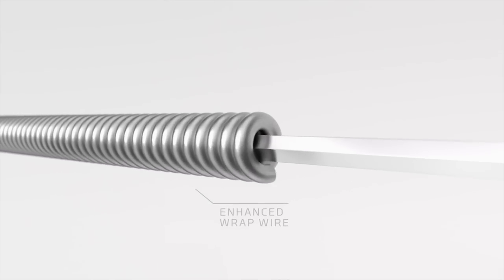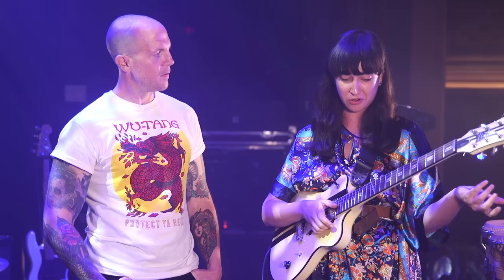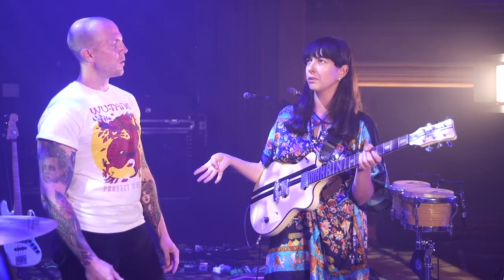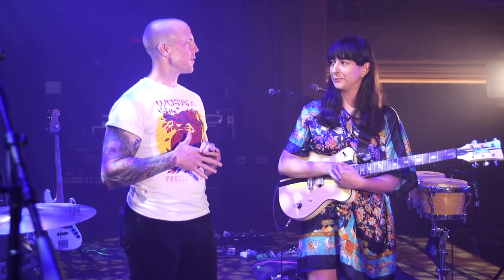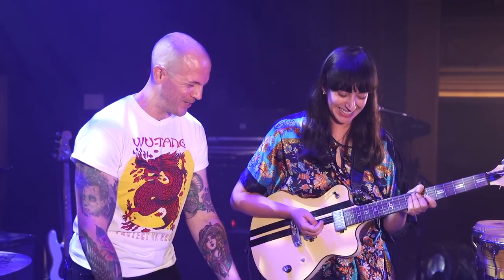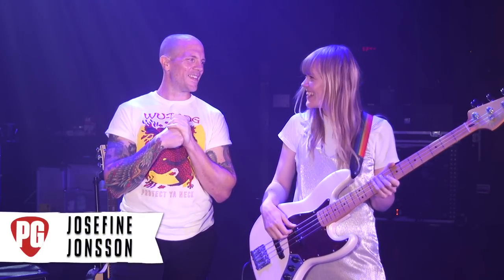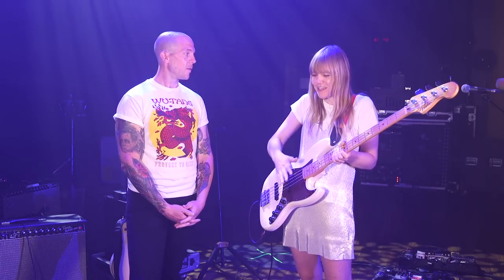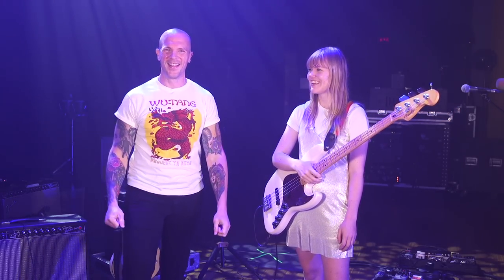Rig Rundown: Los Bitchos' Serra Petale & Josefine Jonsson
The last two years have given us plenty of reasons to seek a jaunty, joyous listening experience in our music. And one of the best finds around is Los Bitchos—the all-female, internationally assembled outfit consisting of Australia-born Serra Petale (guitar), Sweden’s Josefine Jonsson (bass), Uruguay’s Agustina Ruiz (keytar), and South Londoner Nic Crawshaw (drums).

Los Bitchos’ bubbly instrumental psychedelia cocktail mixes their collective musical ingredients (Argentinian cumbia, Peruvian chicha, Turkish Anatolian rhythms, and classic American surf rock), creating a devilishly delicious concoction that’s refreshing as a mojito, hits like a negroni, and is as tropical as a mai tai. The good-time gals socked the world with their 2022 debut, Let the Festivities Begin!, showcasing their superpower of rump-shaking revelry.

Before Los Bitchos’ Nashville opening slot in support of Belle and Sebastian, PG was invited to the historic Ryman Auditorium for a quick and loose gear chat. We covered their streamlined setups that include a favored, fast Italian ride (not a Ducati) that made the trip from the U.K., learned why Petale is “Miss Chorus” and loves the effect’s “sad sounds,” and was schooled on why Jonsson just needs a J bass and an Ampeg amp to make the room twist and shout.

00:00 - D’Addario XS Strings
00:15 - Serra Petale Intro
01:23 - Serra Petale's Italia Guitars Maranello Speedster II
03:43 - Serra Petale's Fender Twin Reverb
04:53 - Serra Petale's Pedalboard
10:08 - Josefine Jonsson's Fender Player Plus Jazz Bass
13:18 - Josefine Jonsson's Ampeg Rocket Bass RB-112